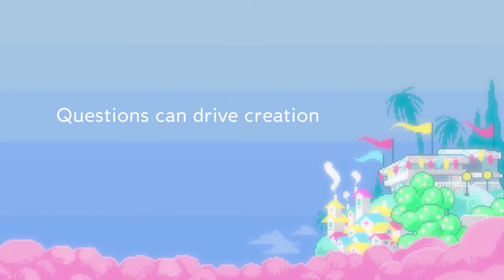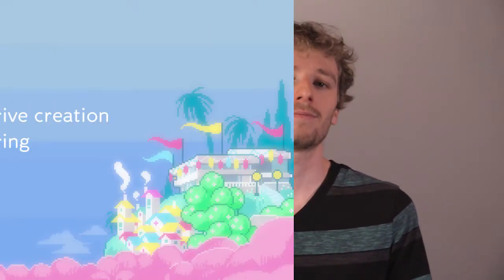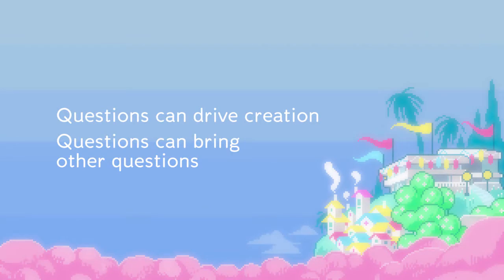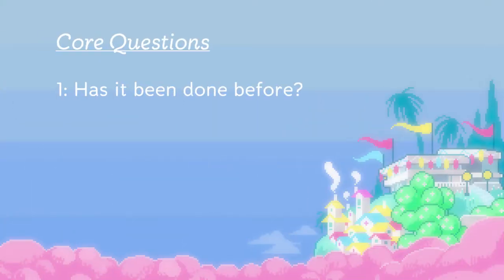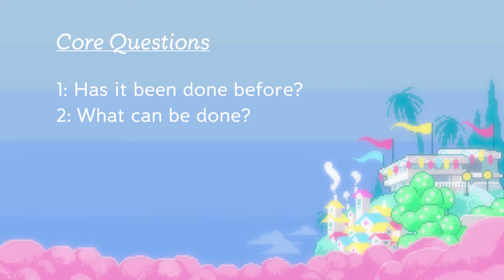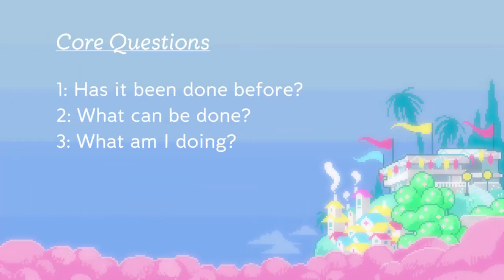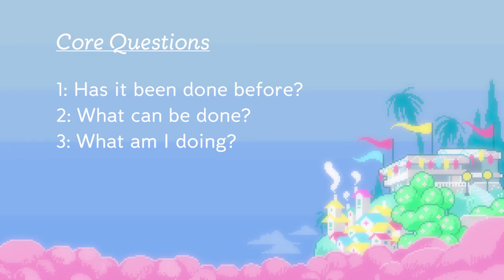Game Design Document: 3 Key Questions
A lecture from the online course Game Design Document: Define the Art & Concepts, taught by Theotime Vaillant and Dariush Derahkshani. This course is the last part of CalArts' Game Design Specialization on Coursera. Sign up for this course or see our other offerings